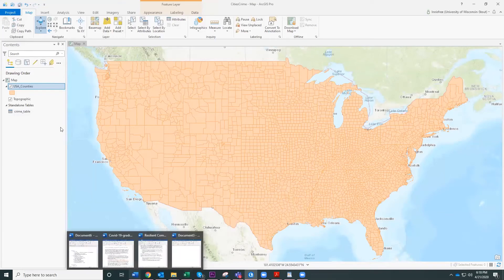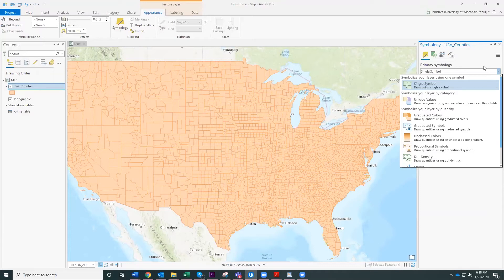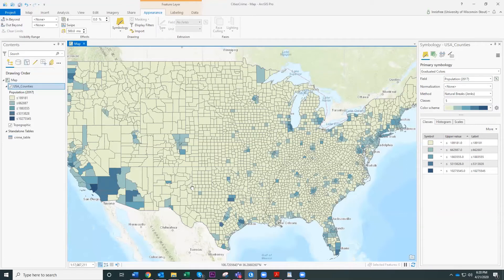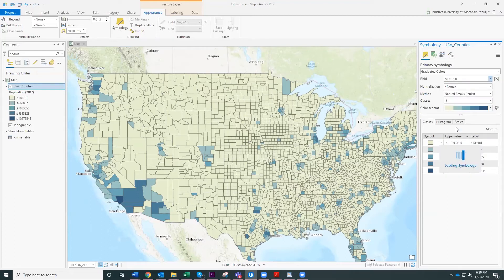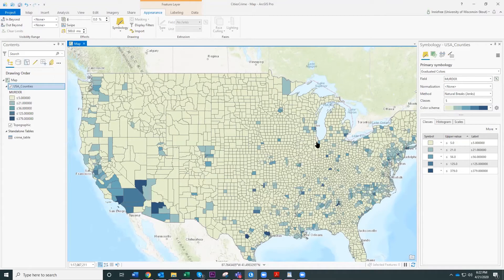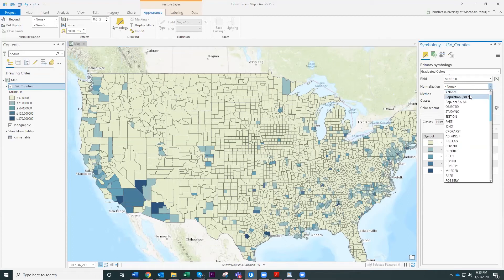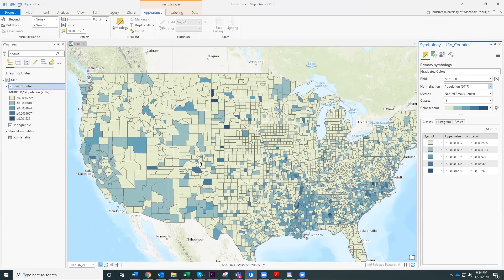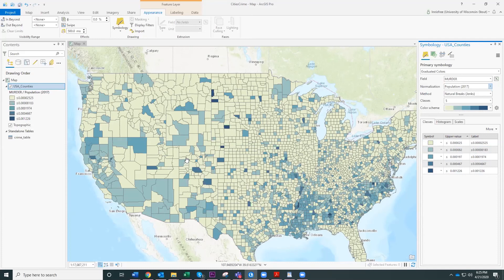Creating a Choropleth Map in ArcGIS Pro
This demo shows how to display a layer using graduated colors to create a choropleth map in ArcGIS Pro.